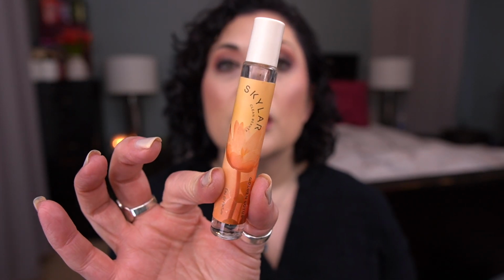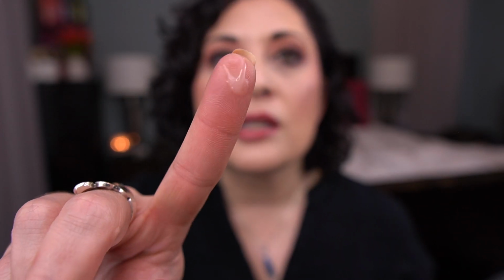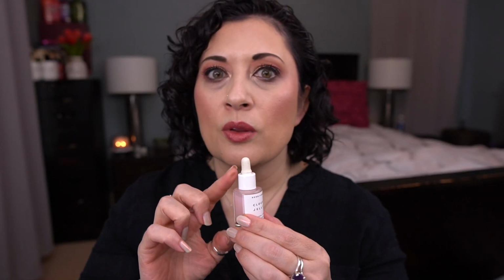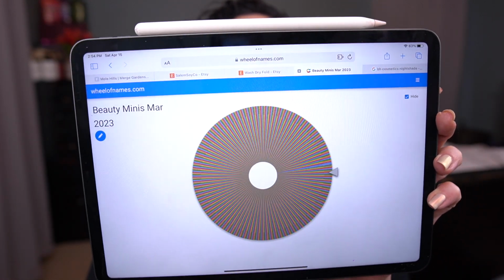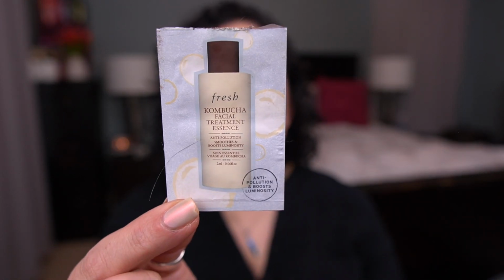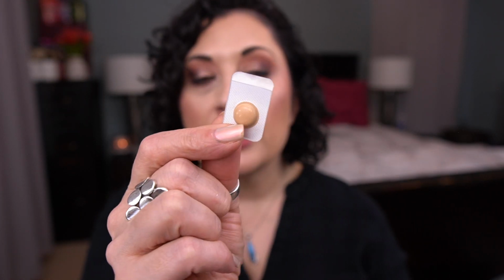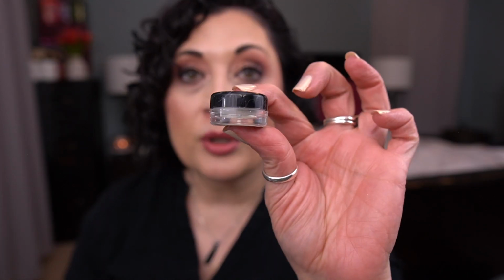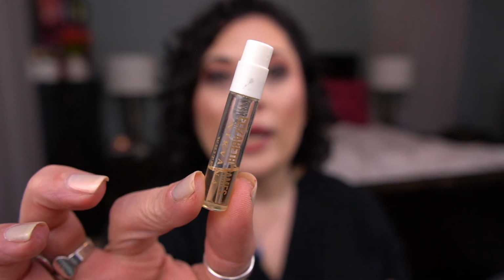Turn & Burn Project Pan | Pantastic Ladies Collab | 2023 Update #3!!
Hey friends! This is my update for Turn and Burn 2023. This was created by Jessica and I will include her information down below. I love using this project to burn through my deluxe skincare, foil samples and perfume samples.

Timestamps:
00:00 Grab a drink!
01:09 Deluxe sized empties
06:02 Deluxe sized items I'm still working on
10:34 Deluxe sized items still in the queue
14:00 Random selection of new deluxe items for queue and review
20:13 Foil samples I finished
24:46 Foil samples I'm working on and haven't touched
29:14 Random selection of foil samples and review of what I picked
33:36 Perfume samples
37:00 Extras

Atomizers (still loving these!)